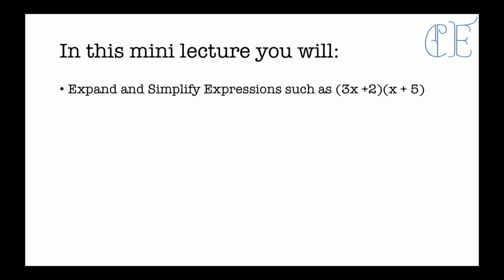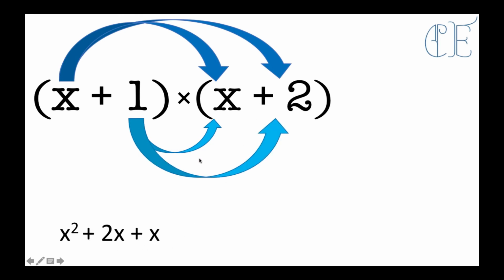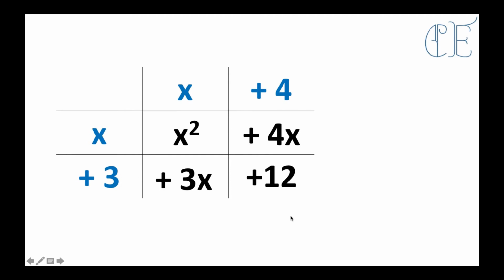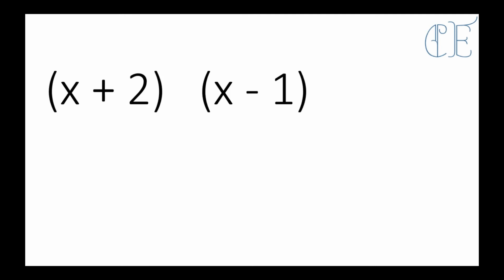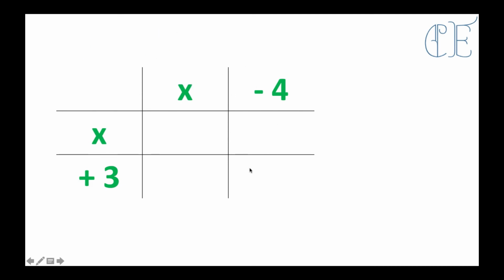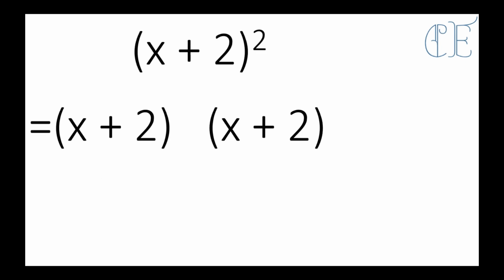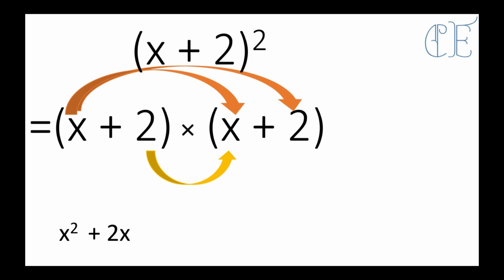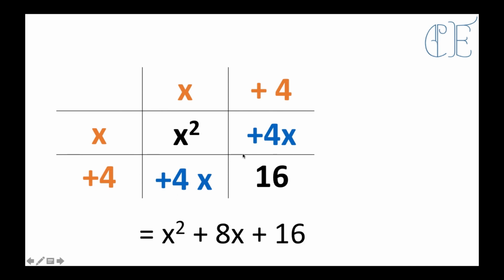Expanding Double Brackets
This video will go through expanding two sets of brackets including expanding brackets which are squared.